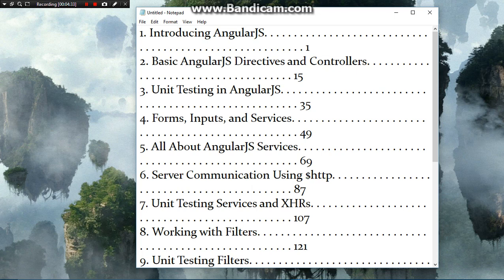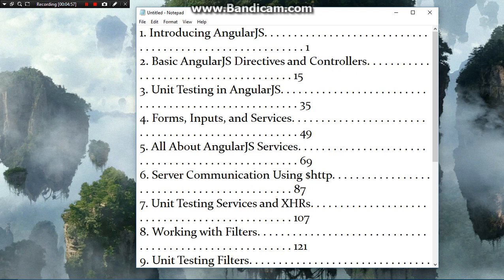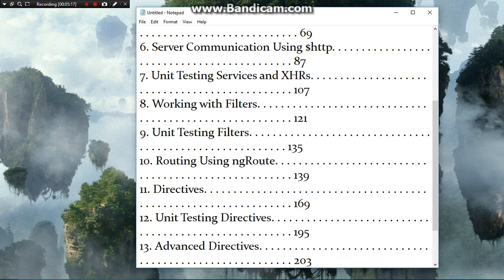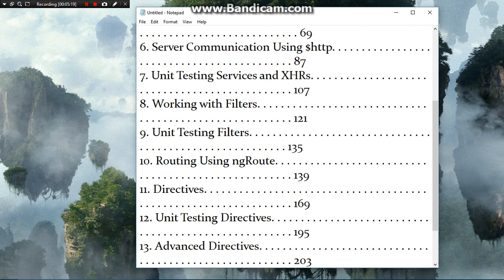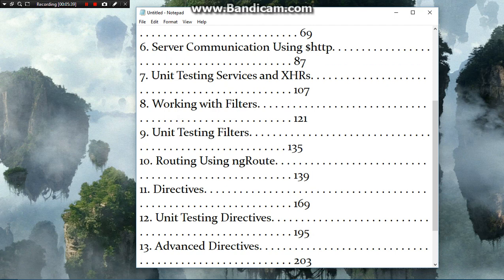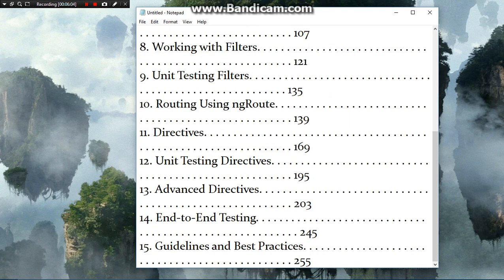AngularJS Tutorial Proposal - INTRO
Introducing AngularJS Tutorial. Free Lessons with proper explanation. From Beginners to well... you decide that!!